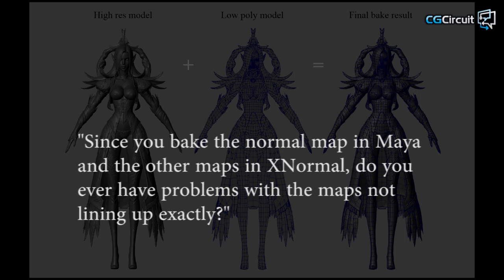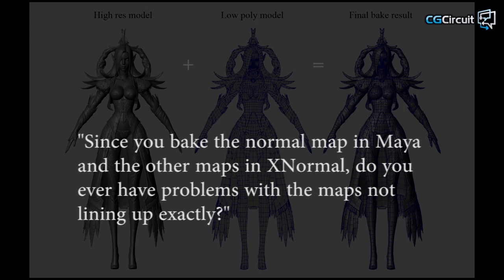17 Maps not Lining Up